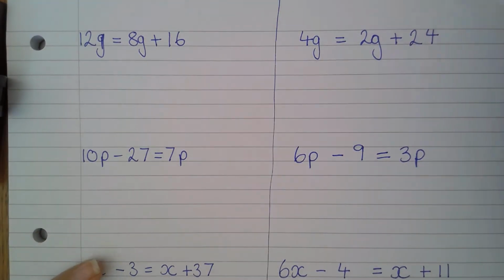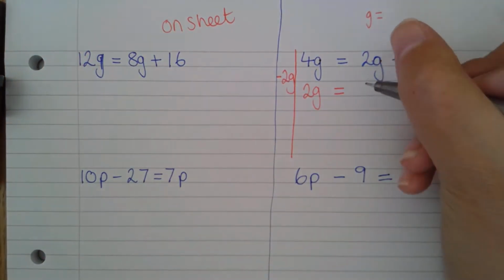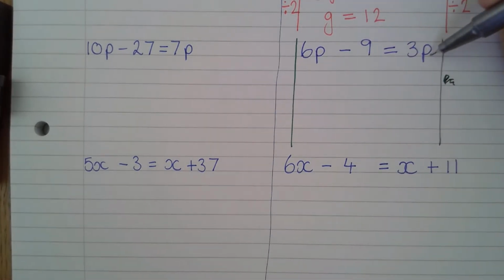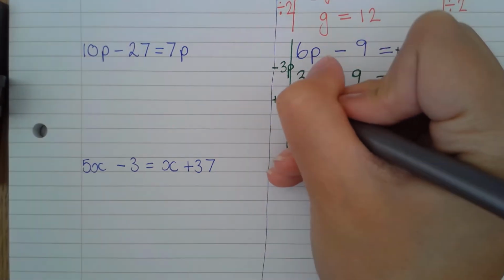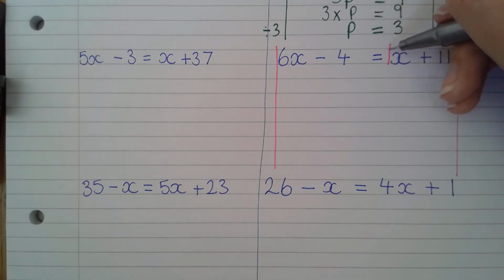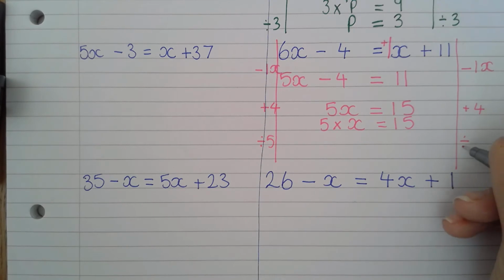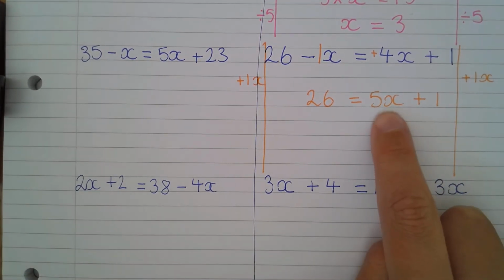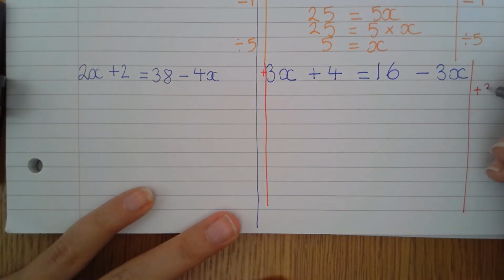Solving equations - especially for year 7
Video talking through some questions on solving equations for year 7